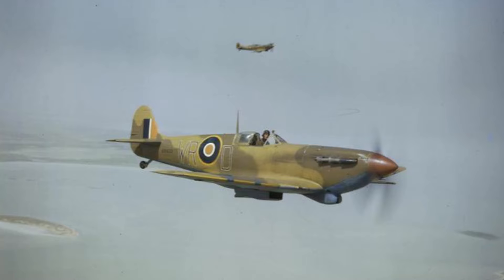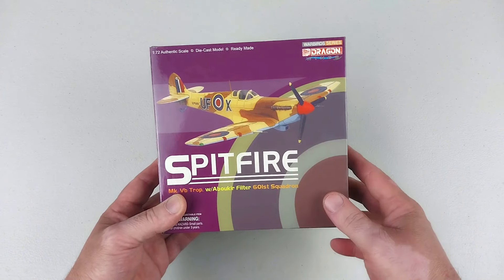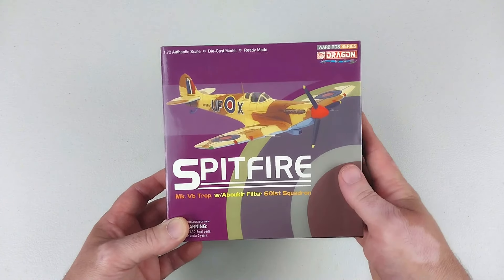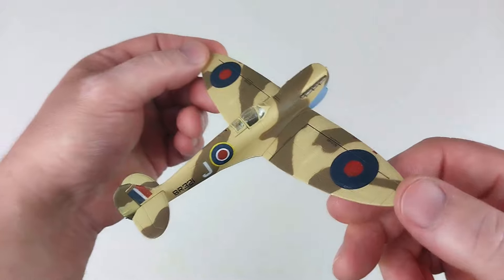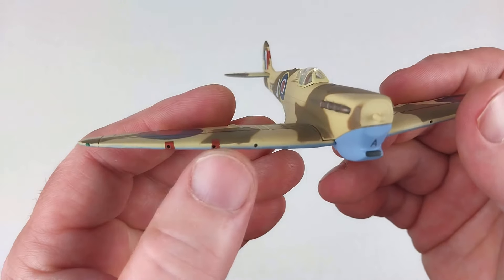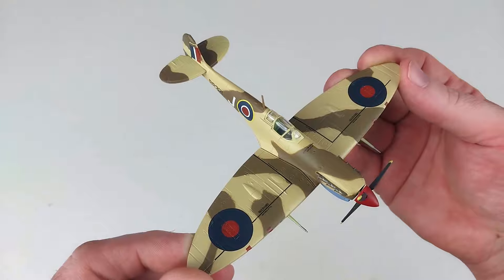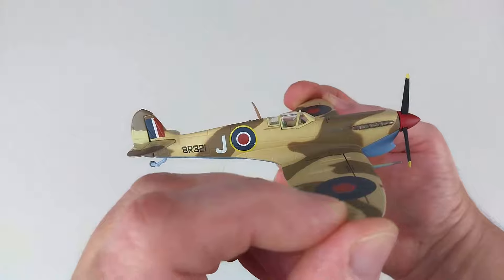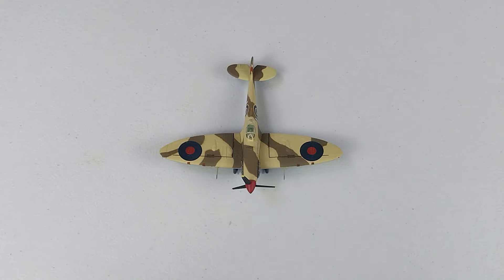Supermarine Spitfire Mk.Vb Tropical, RAF, John Plagis, Dragon Wings 1:72 Diecast Model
Ioannis Agorastos "John" Plagis, was a Southern Rhodesian flying ace in the Royal Air Force (RAF) during the Second World War, noted especially for his part in the defence of Malta during 1942. The son of Greek immigrants, he was accepted by recruiters only after Greece joined the Allies in late 1940. Following spells with No. 65 Squadron and No. 266 (Rhodesia) Squadron, he joined No. 249 (Gold Coast) Squadron in Malta in March 1942. Flying Spitfire Mk Vs, Plagis was part of the multinational group of Allied pilots that successfully defended the strategically important island against numerically superior Axis forces over the next few months. Flying with No. 185 Squadron from early June, he was withdrawn to England in early July 1942.

Today's example is by Dragon Wings in 1:72 diecast, from the Warbirds Series and is a Supermarine Spitfire Mk.Vb tropical as flown by RAF fighter ace John Plagis.

Thanks again for dropping past, have a great rest of your day.
Cheers